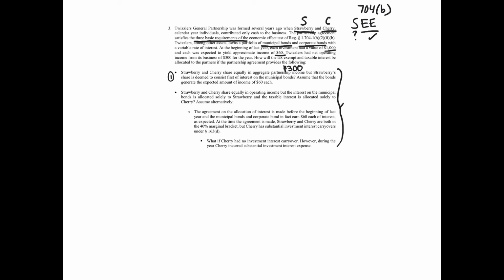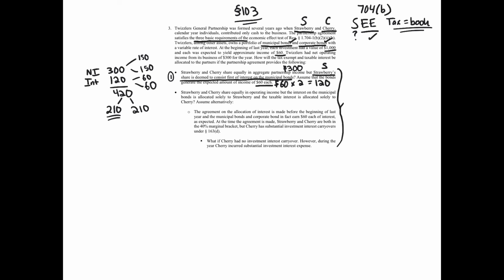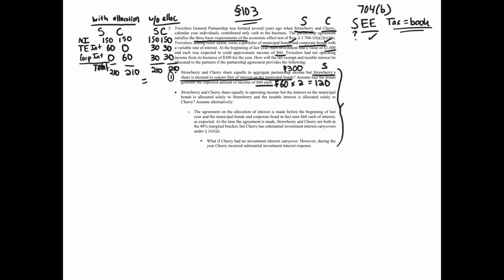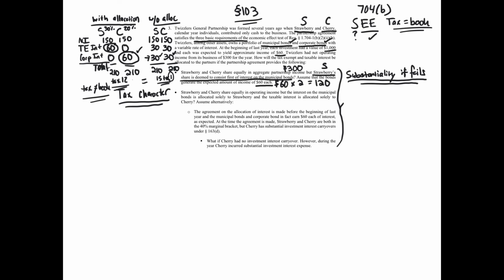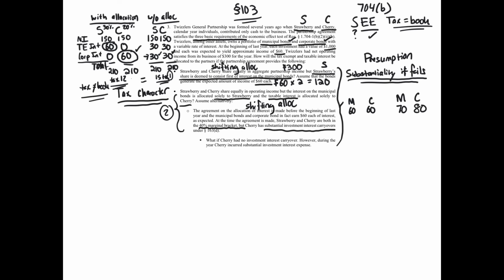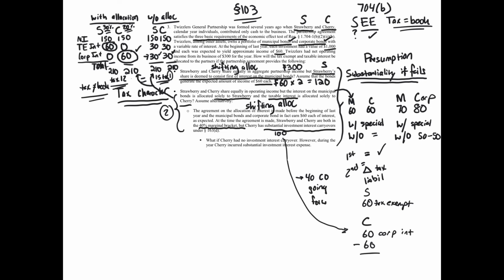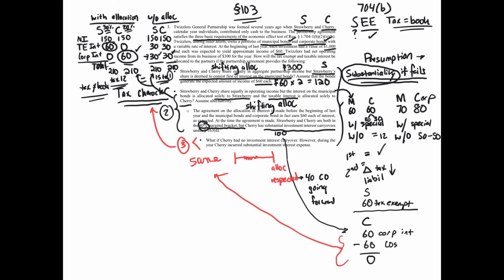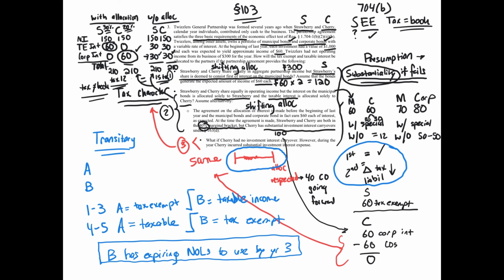Allocations Requiring Substantial Economic Effect Problem 3